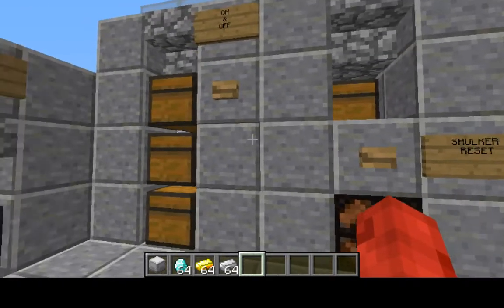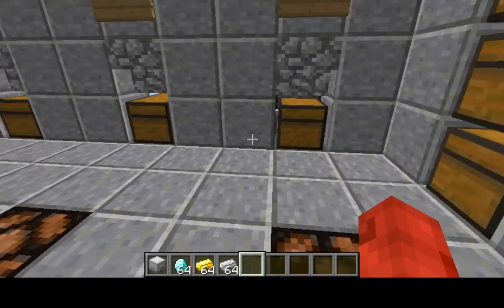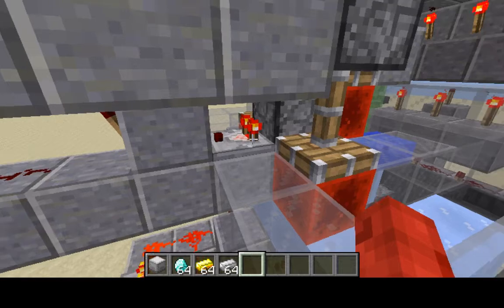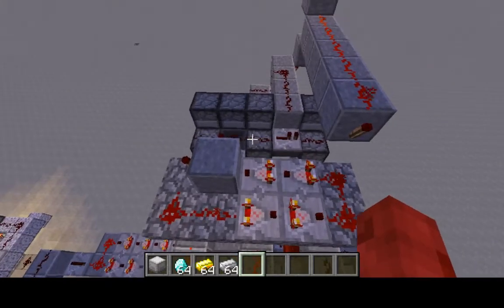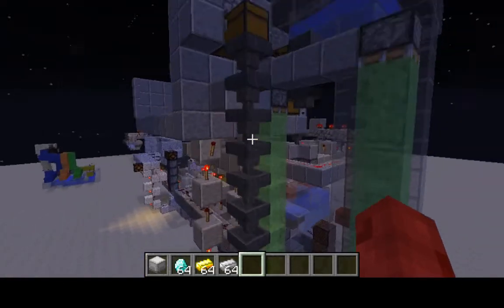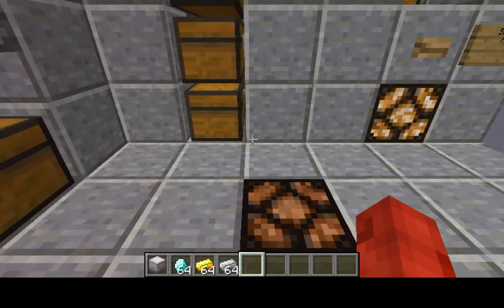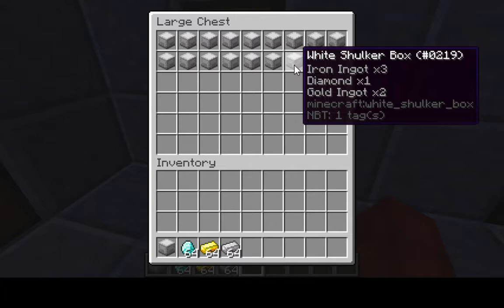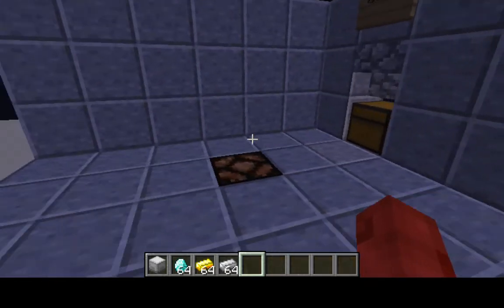Hermitron Booster Pack loader 2.0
We polish up fist design to at it absolute best for all of you who would like to us this on your server or in your world!